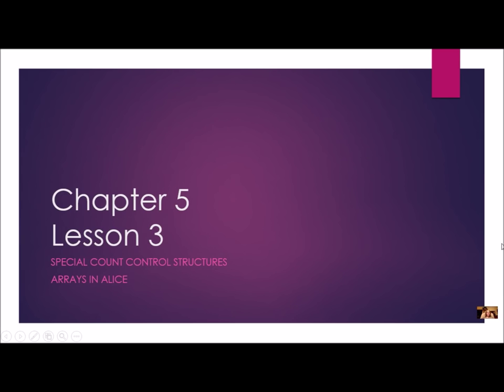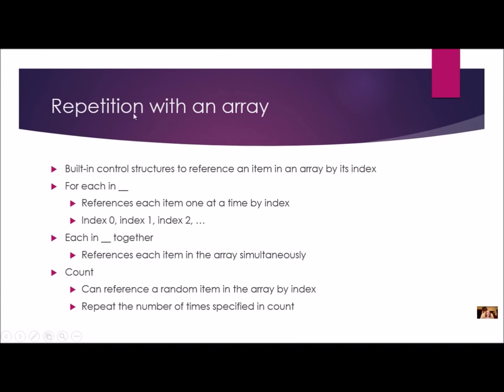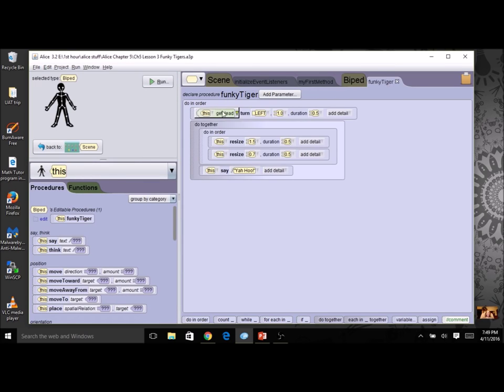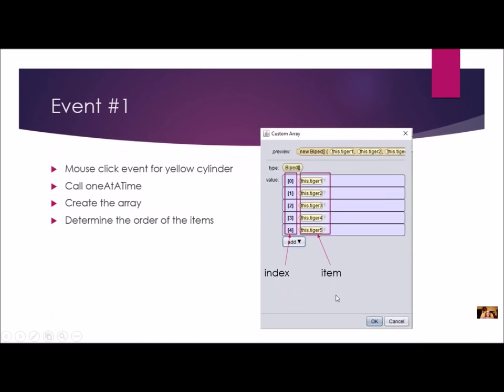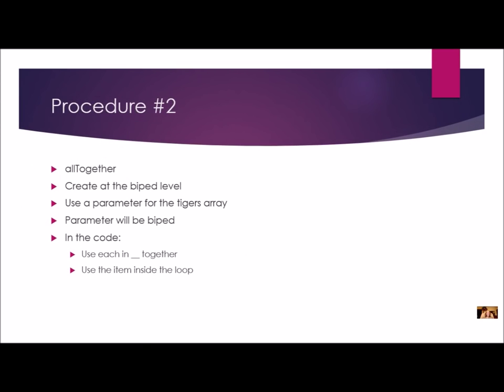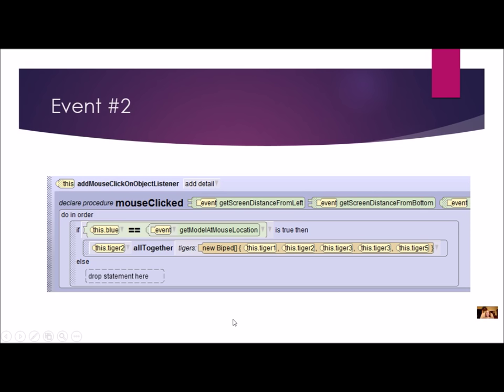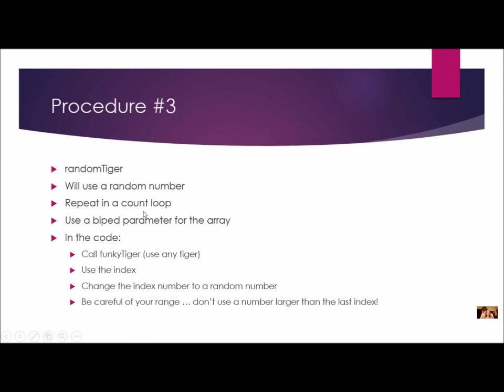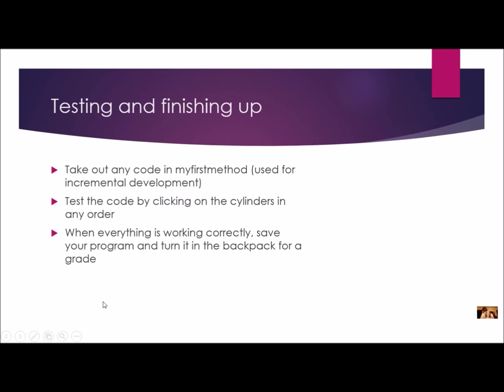Alice Chapter 5 Lesson 3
Funky Tigers program